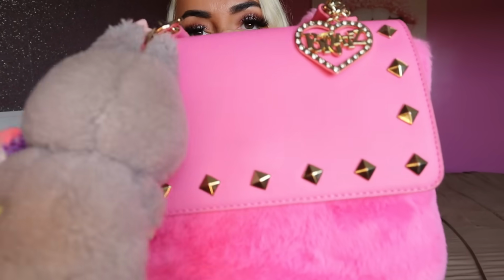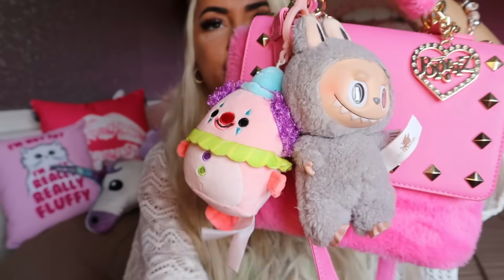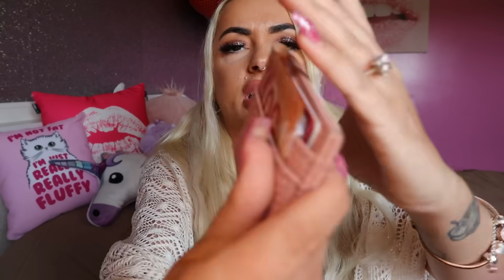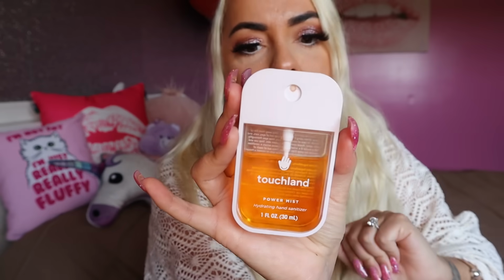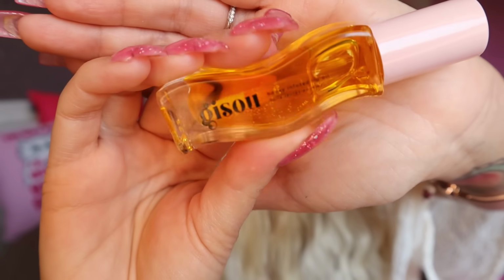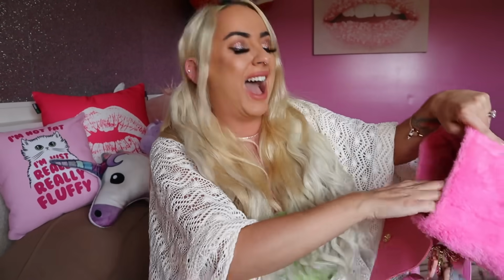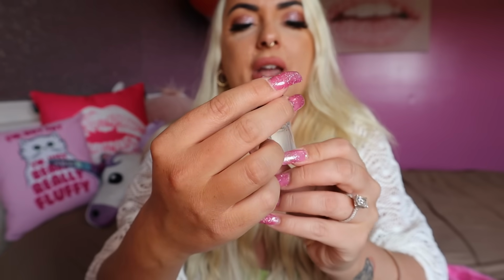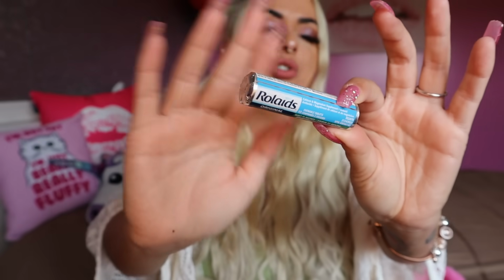What's in My Pink Fuzzy BRATZ Bag! 👜💗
My Links!